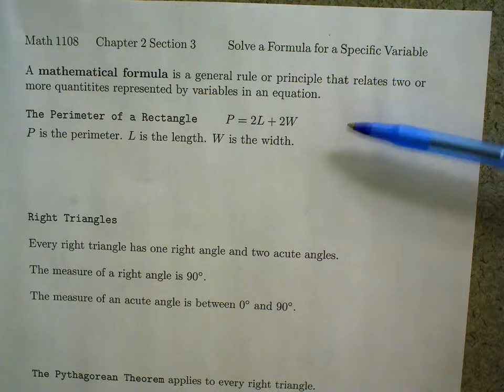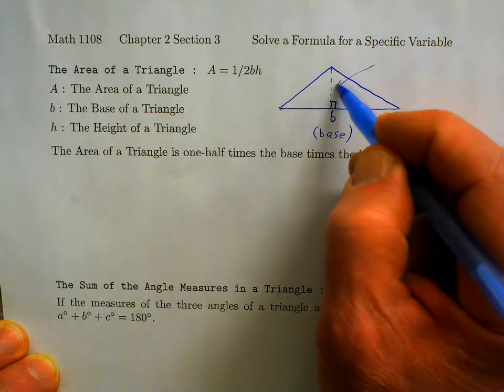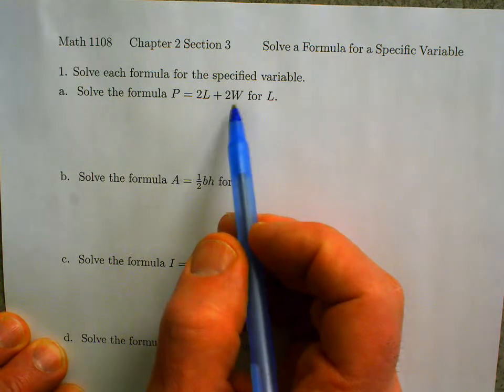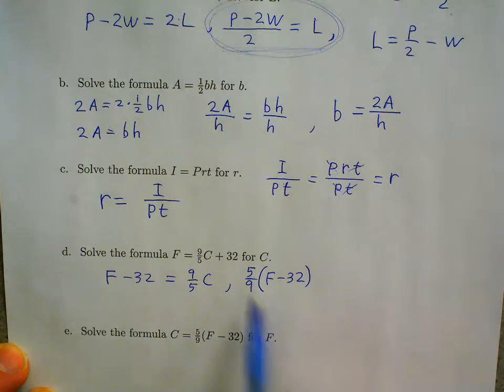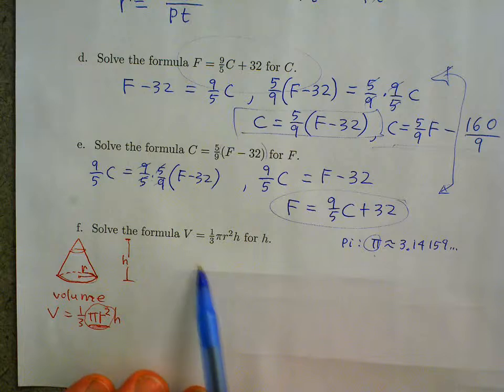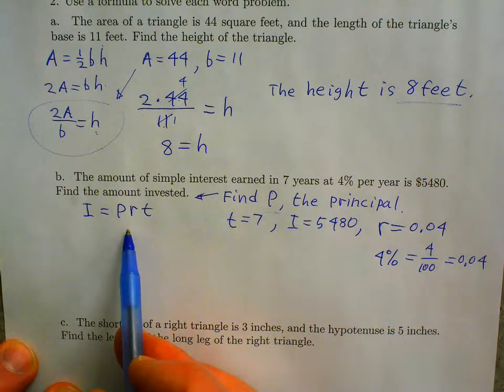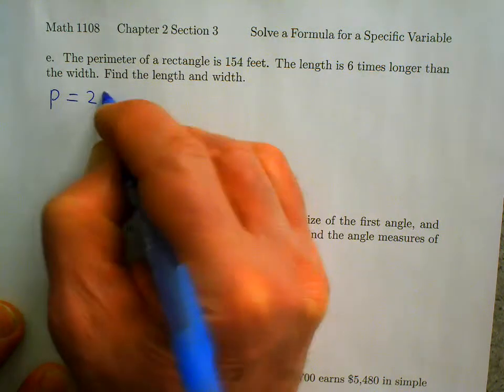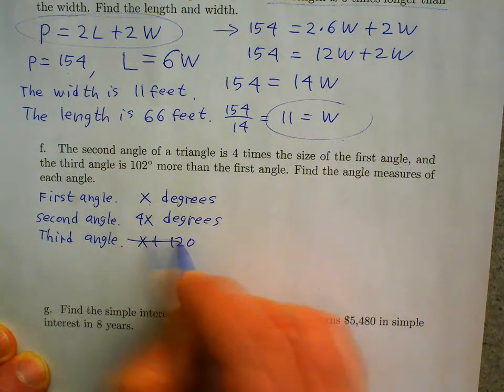Math 1108P-01 Class on Thursday, January 14, 2021